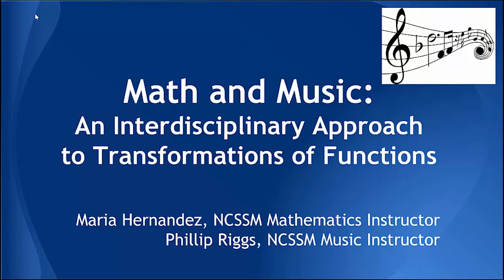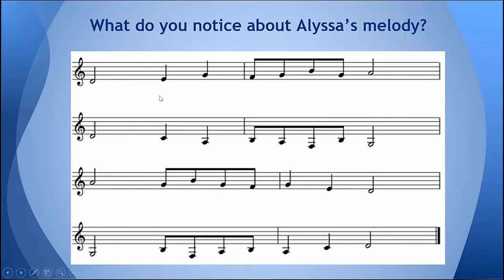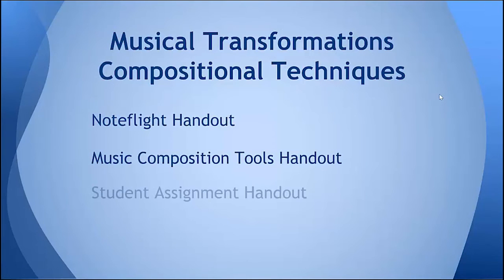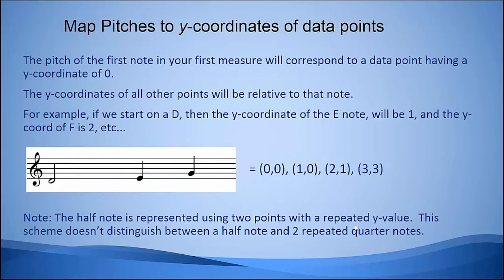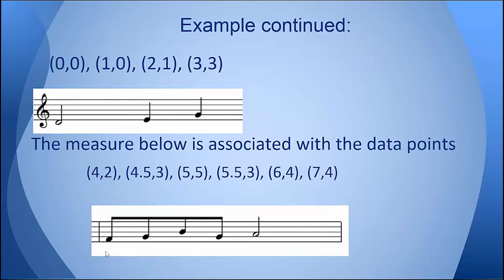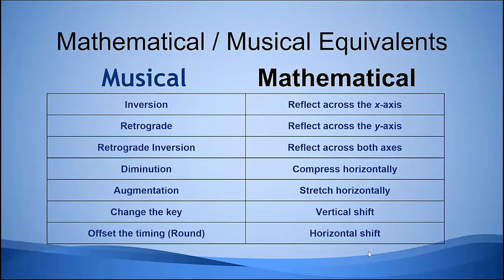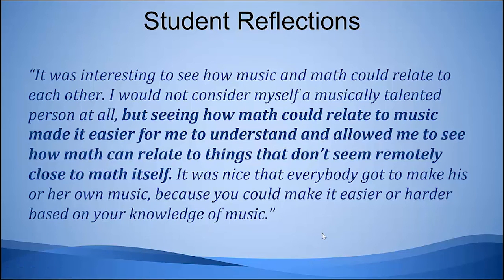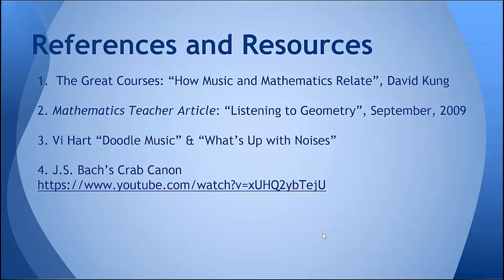Math and Music edit V1 05 03 2016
This video is an introduction to a lesson titled "Math and Music: An Interdisciplinary Approach to Transformations of Functions" by NCSSM Math Instructor Maria Hernandez and NCSSM Music Instructor Phillip Riggs.

Additional context including a lesson plan, teacher guide and student hand-outs are available